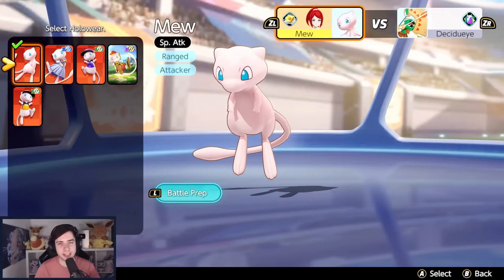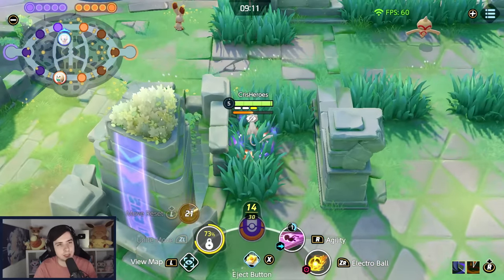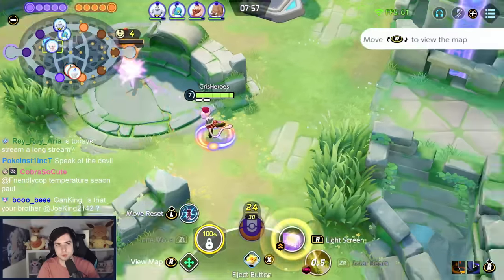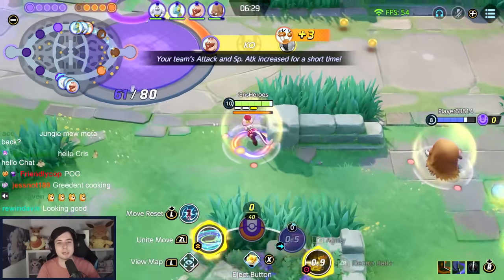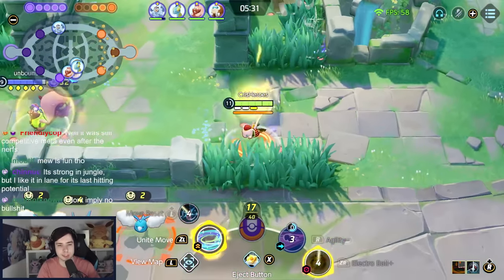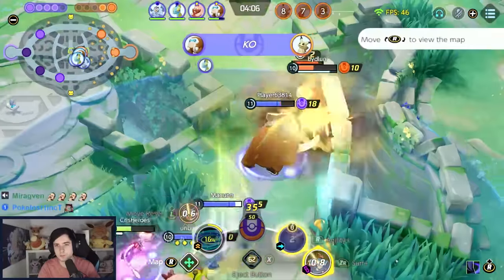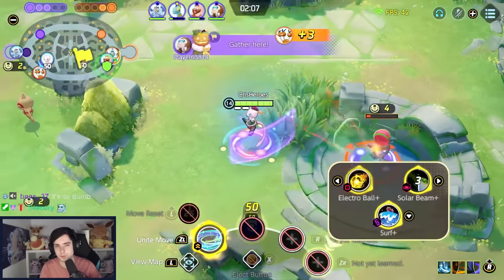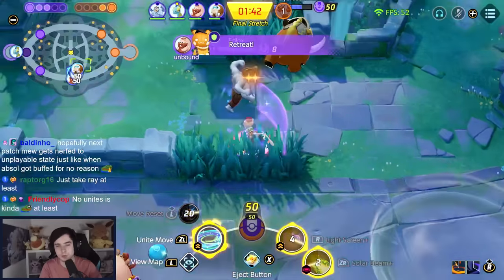MEW in CENTRAL AREA is TAKING OVER the GAME again | Pokemon Unite